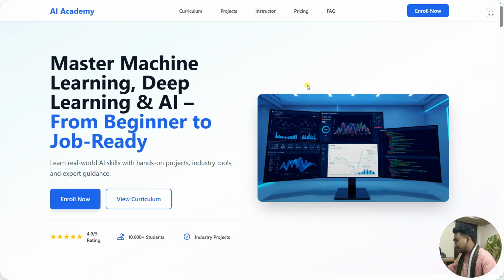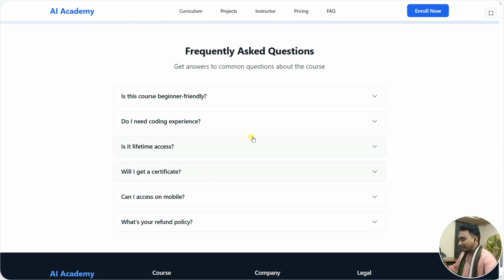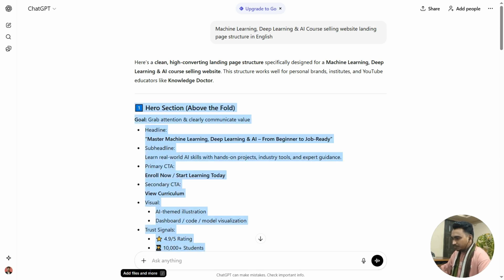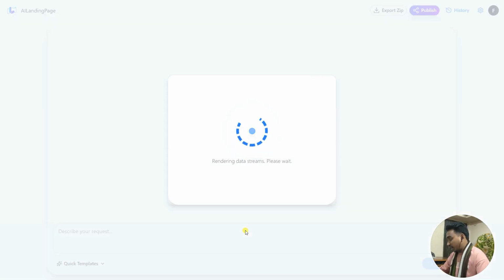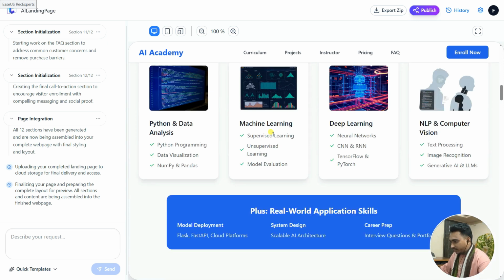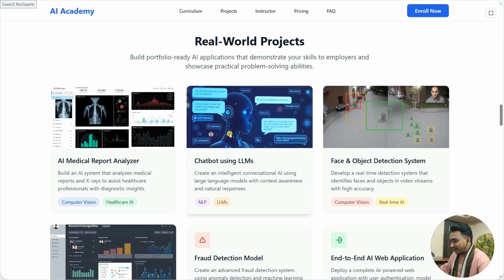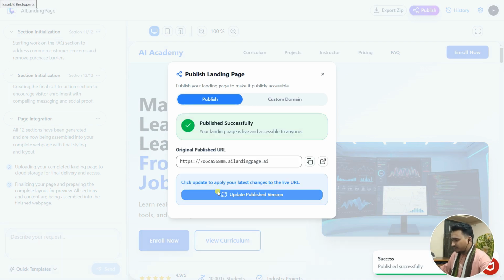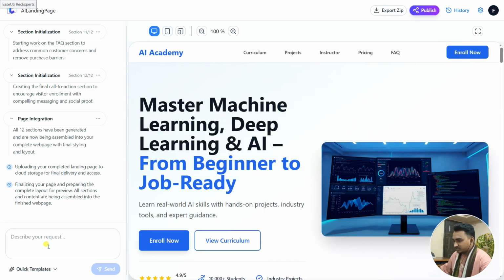Step-by-Step AI Course Sales Page Creation (FREE)